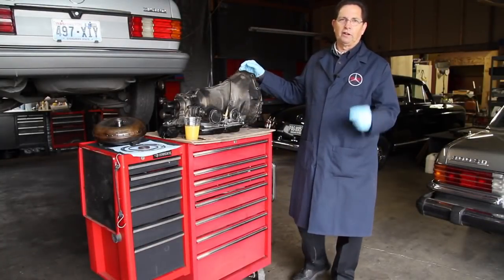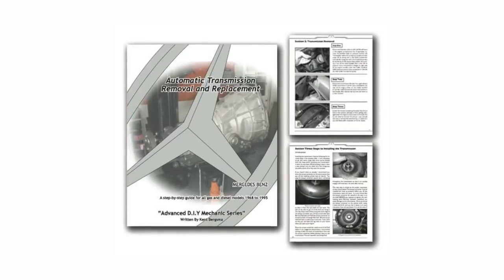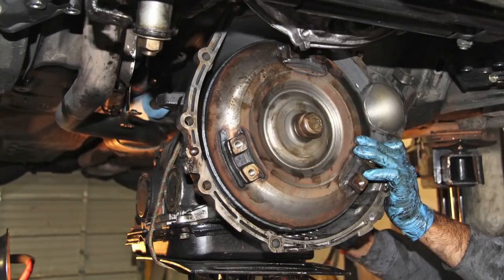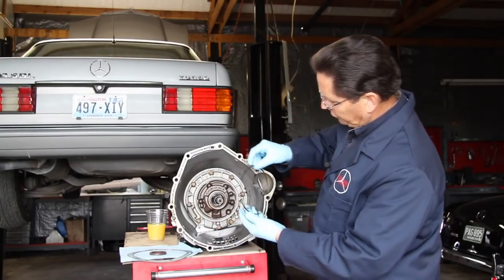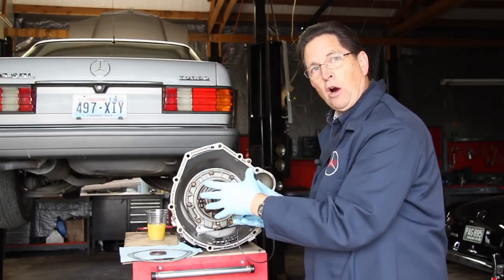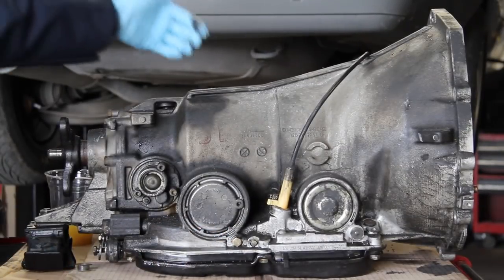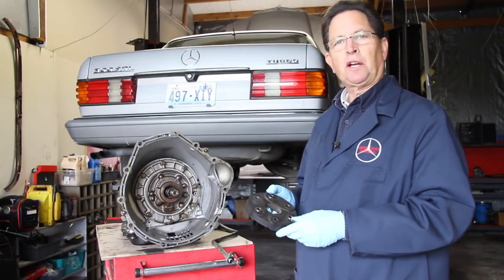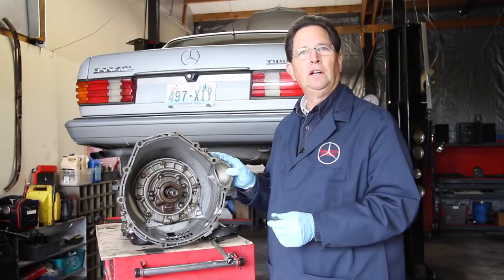Mercedes Automatic Transmission Seal Leak Diagnosis Part 1: What to Look For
For more info and related products please click on the following
Learn what to look for and what may be required to repair transmission seal leaks on older Mercedes Benz automatic transmissions. Applies to almost all models from 1968 to 1995 including late 111, 113, 108, 109 chassis cars, all 114 and 115 chassis 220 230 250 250C 280 280C 240D 300D 1968 to 1976, 107 Chassis 350SL 450SL 450SLC 380SL 560SL 1972 to 1989, 116 chassis 350SE 450SE 450SEL 280SE 280SEL 300SD 1973 to 1980, 123 chassis 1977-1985 Models 230 240D 240TD 280E 280CE 300D 300CD 300TD, 126 chassis 380SE/L 300SD 500SE/L 300SDL 420SE/L 300SE/L 560SE/L 380SEC 560SEC 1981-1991, 201 Chassis 190E and 190D 1984 to 1993 and 124 Chassis 260E 300E 300D 300TD 300TE 300CE E320 and E300D 1986 to 1995.